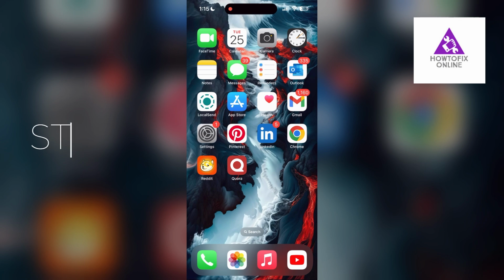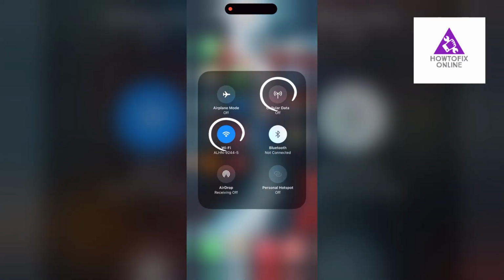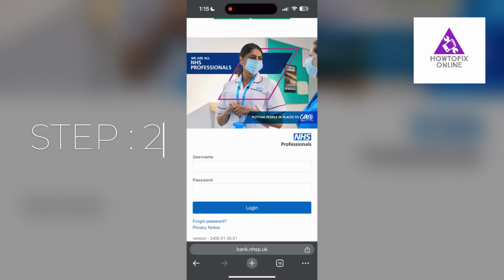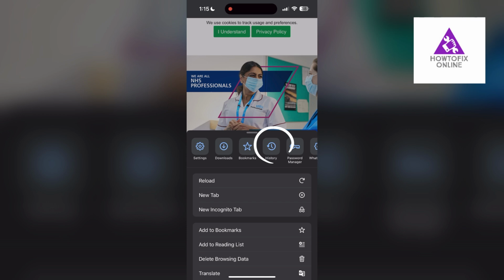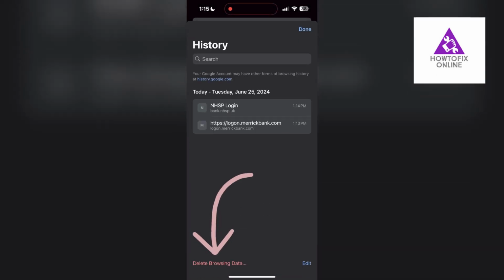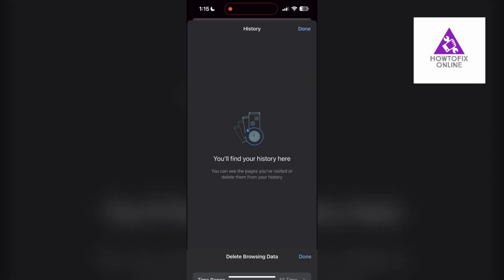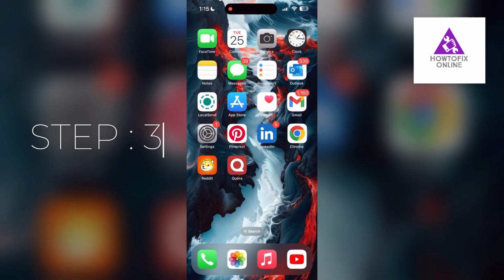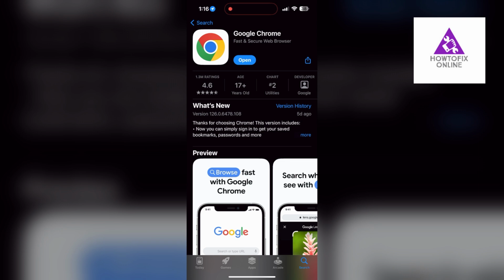How to Fix NHSP Bank Login Not Working 2024?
Experiencing difficulties logging into your NHSP Bank account? Don't worry, we're here to help you troubleshoot and resolve login issues effectively. In this tutorial, we'll provide step-by-step instructions to diagnose and fix NHSP Bank login problems, ensuring you regain access to your account securely.
Always prioritize security practices when handling banking information. For specific NHSP Bank issues, contact their official support channels directly.